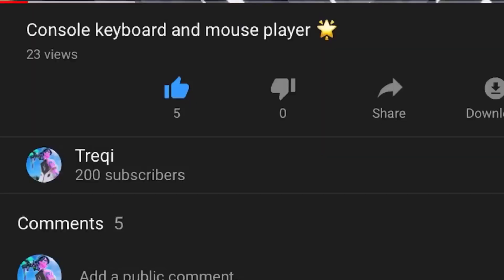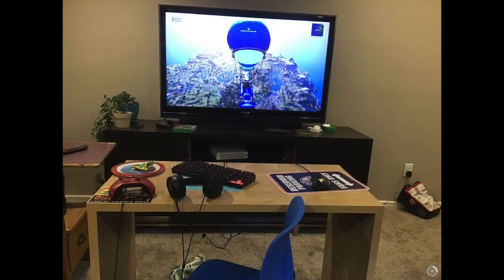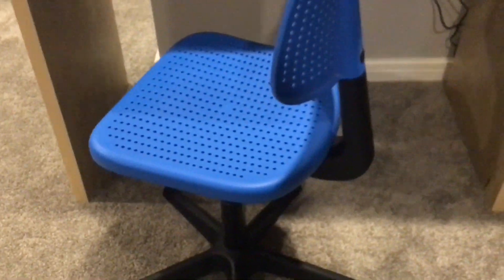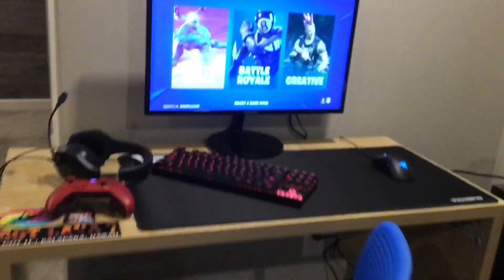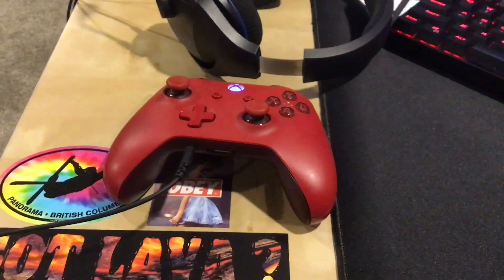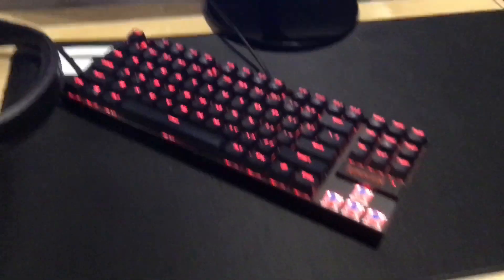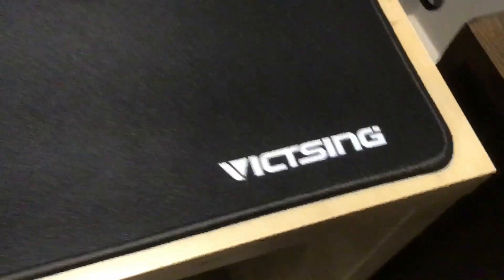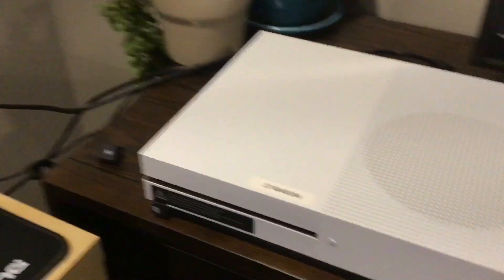My new Xbox keyboard and mouse on console setup tour!